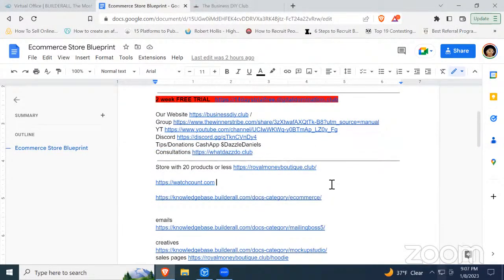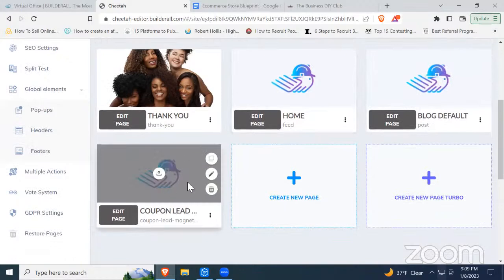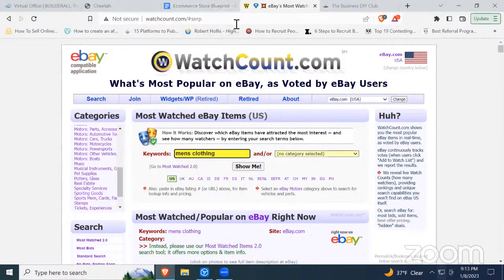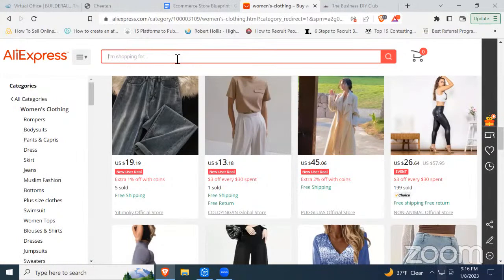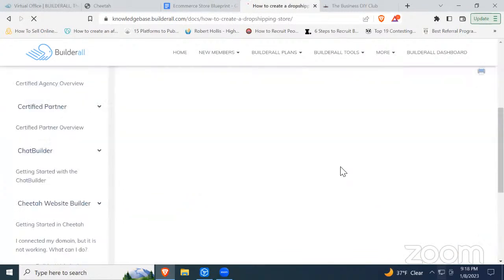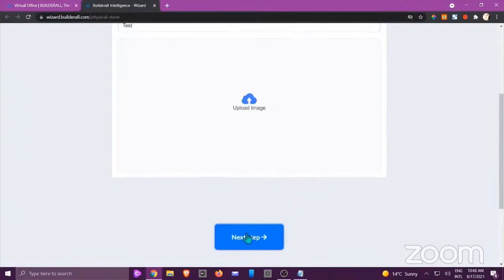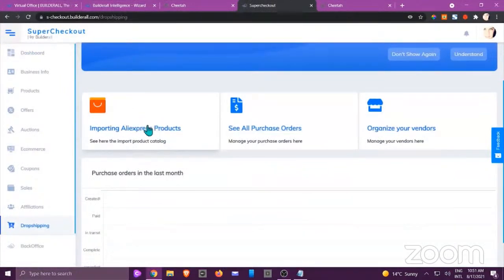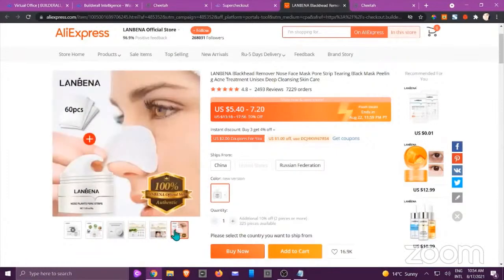Ecommerce Store Blueprint